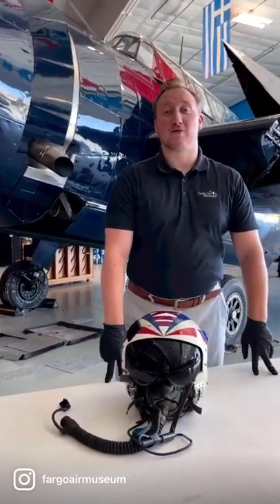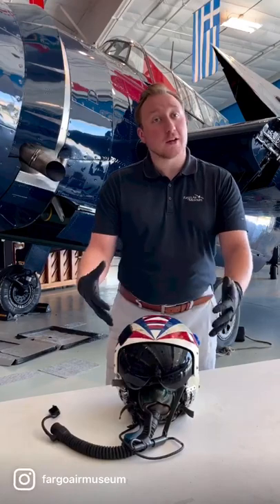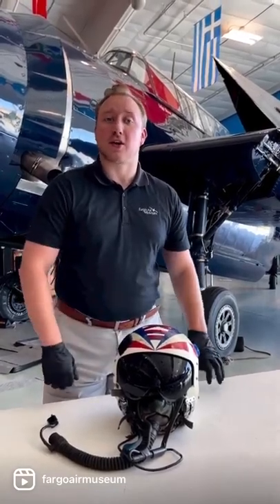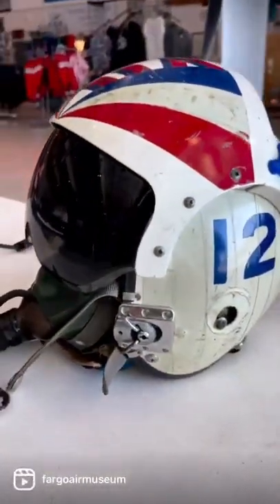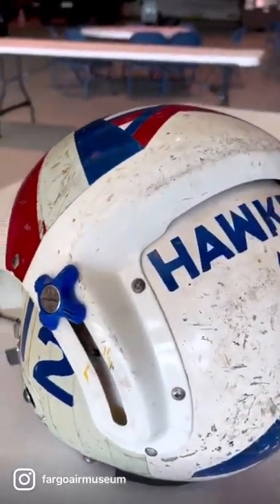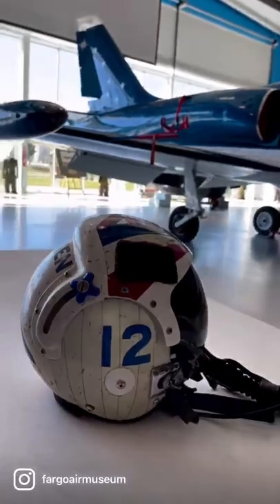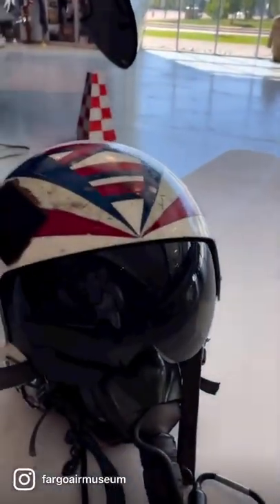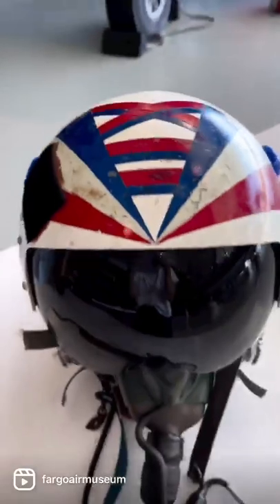Items from the Archives 54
We loved your feedback to the RA-5C Vigilante TriviaTuesday questions, so we decided to focus on this USN flight helmet that belonged to a local RA-5C pilot! Join Max as he takes you around this unique helmet that bears the scars of many carrier landings and takeoffs (look at the scuffs on the back of the helmet!) We hope you enjoy this week’s edition of itemsfromthearchives